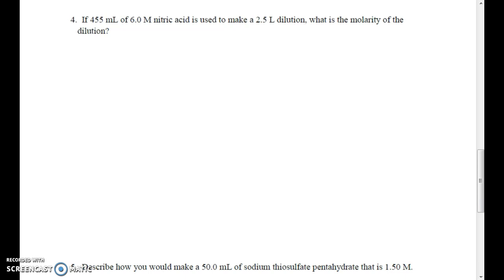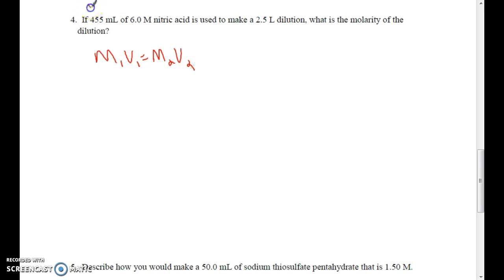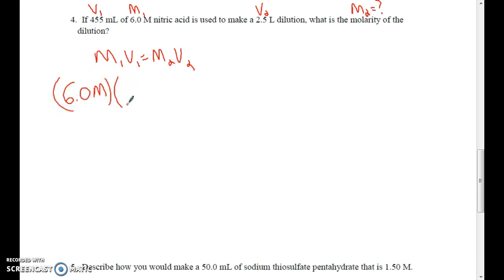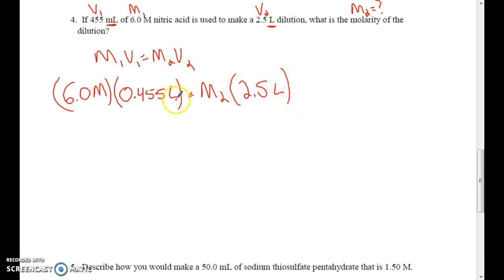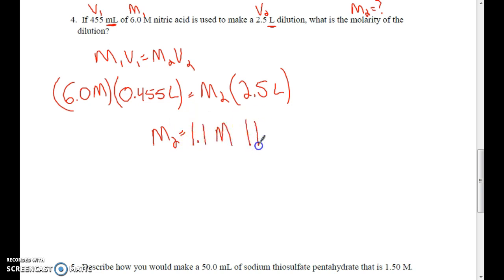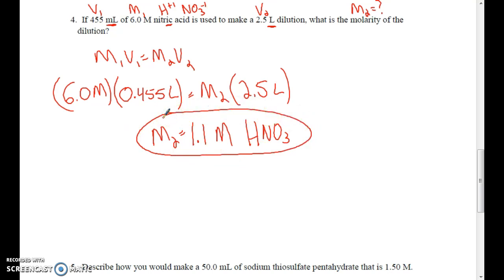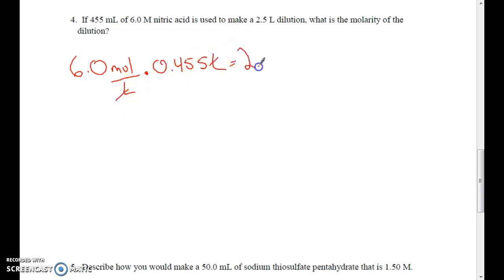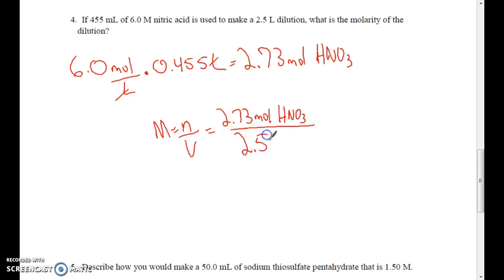5.0 Chemistry: Solutions-Dilutions